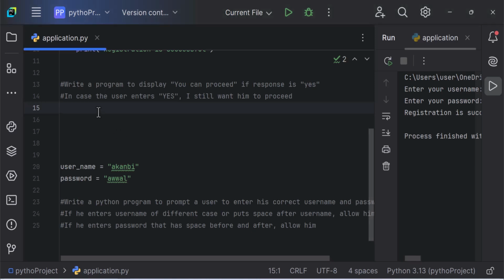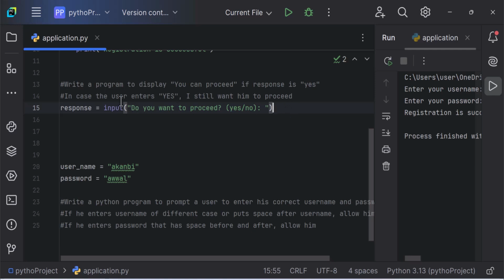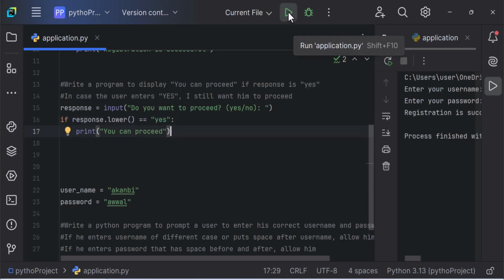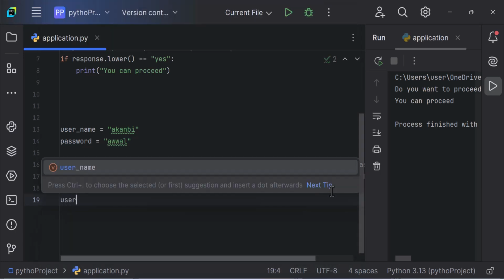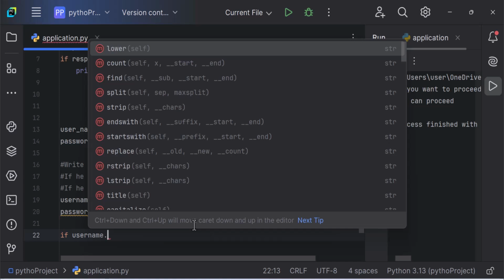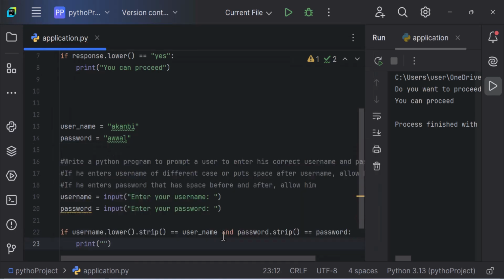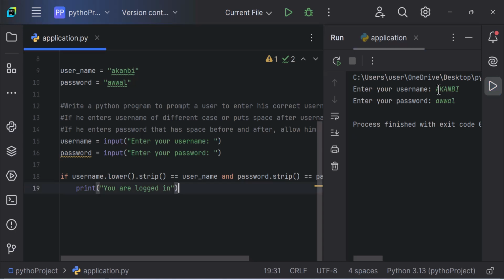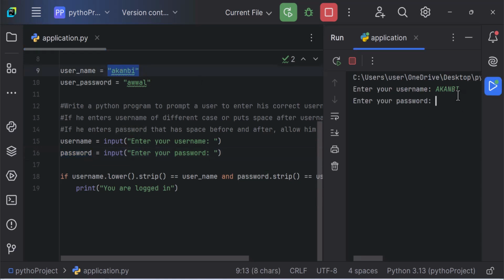Beginner Python Tutorial #24 -Sample project two on String functions